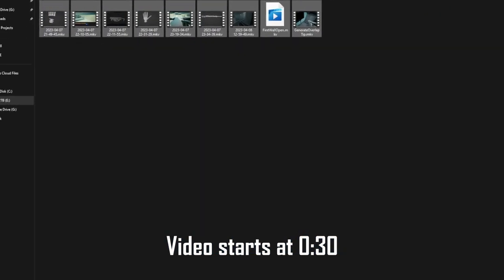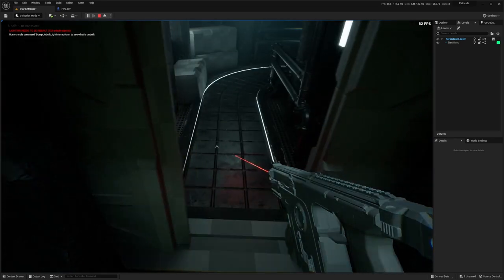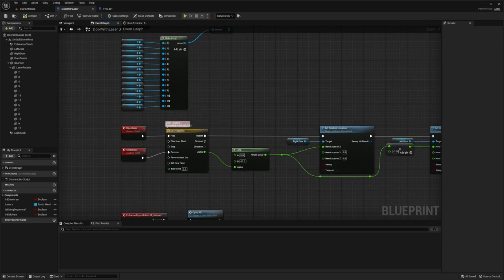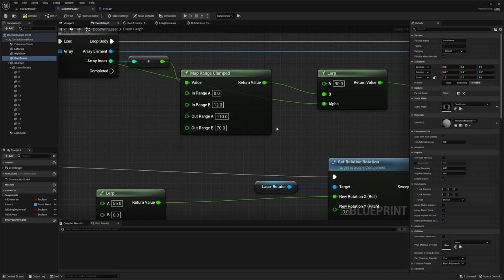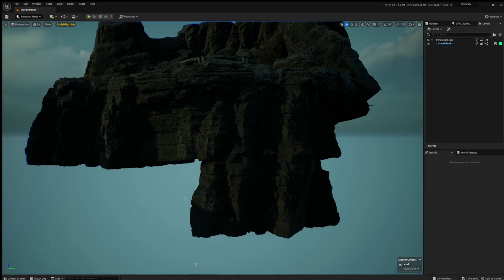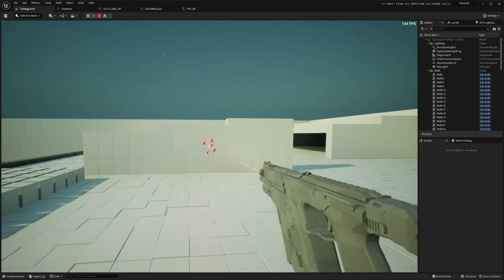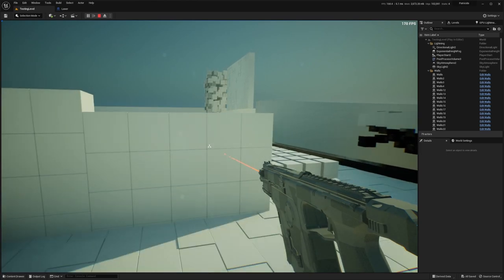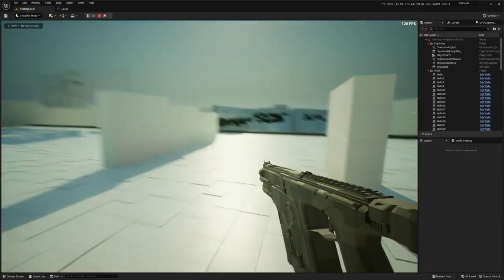Adding sliding doors to my underground bunker - Unreal Engine 5 Devlog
Hello! And welcome to this devlog, today I show you how I created my sliding doors and a laser scanner. I also remade the exterior of the bunker and some other small stuff :)